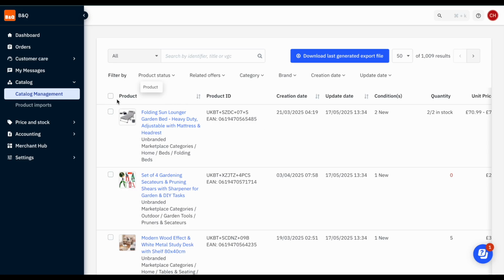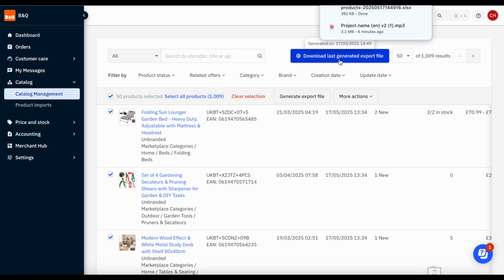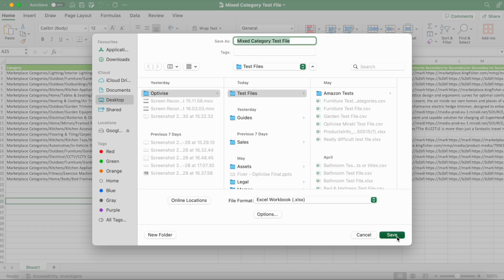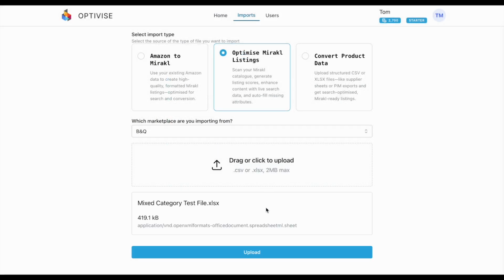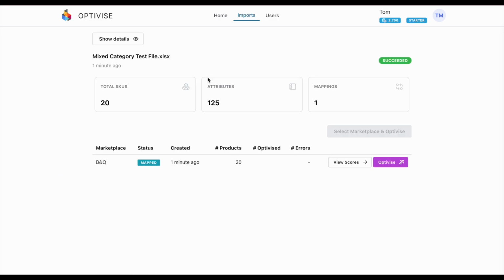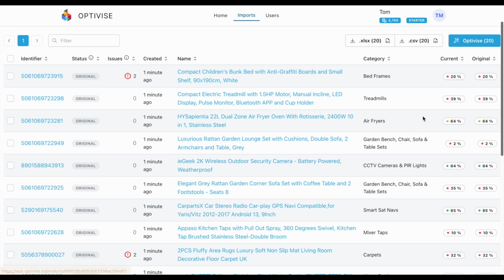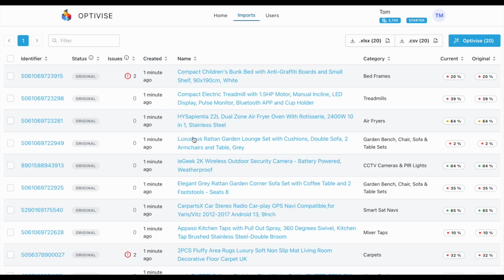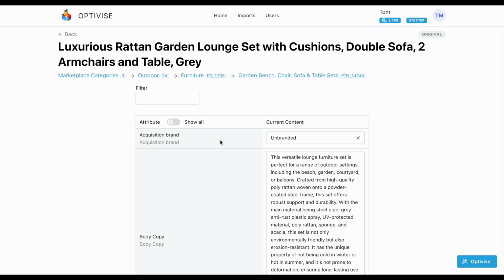Struggling to Rank on Mirakl? Check Your Listing Score for Free and Start Boosting Sales Today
Struggling to rank or convert on Mirakl-powered marketplaces like B&Q, Debenhams, or Decathlon?

This video shows you how to check your listing quality score for free with Optivise and spot the issues that are holding your products back and preventing you from making sales.

✅ Instantly see what’s missing from your titles, descriptions, and facets
✅ Avoid product rejections by fixing critical data gaps
✅ Improve visibility, conversion, and GMV per SKU in minutes

Whether you're selling in Home & Garden, Appliances, or Consumer Electronics, Optivise gives every product a score out of 100 and lets you optimise underperforming listings in seconds.

Grow your marketplace sales with Optivise today.